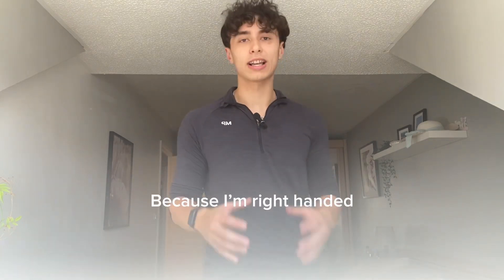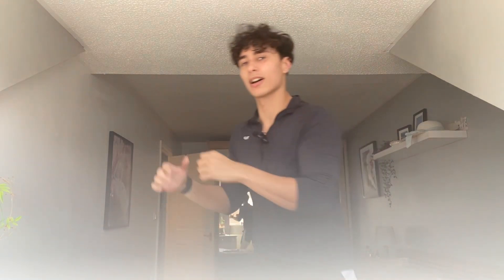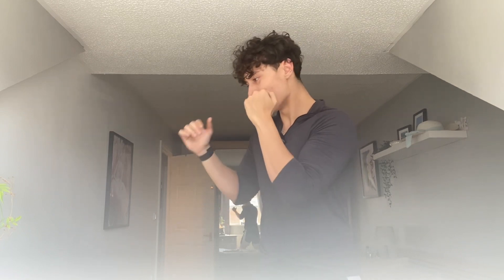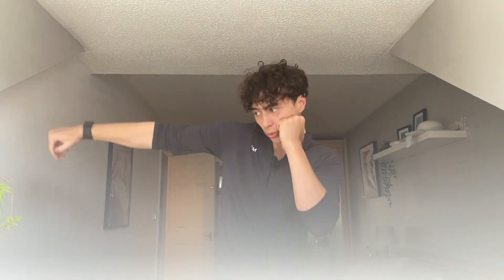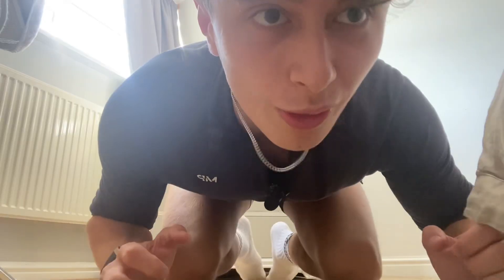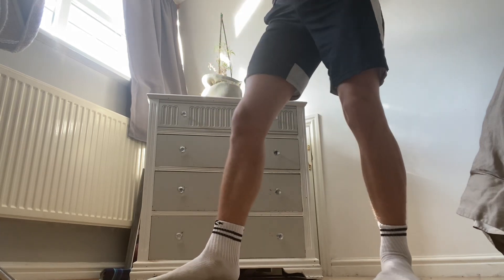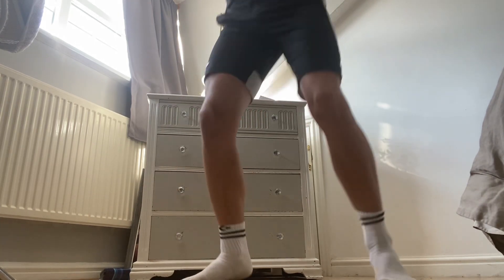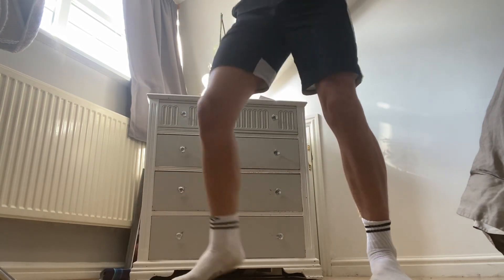How To Throw A Jab | Boxing Edition